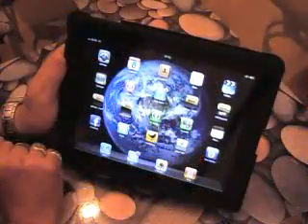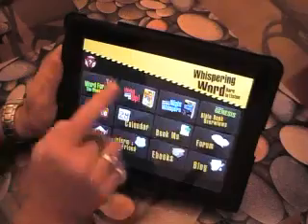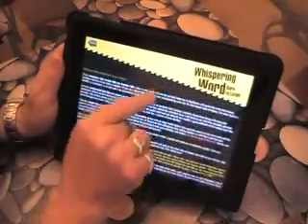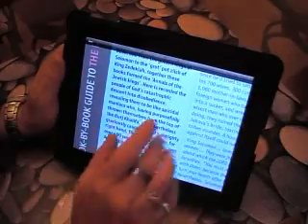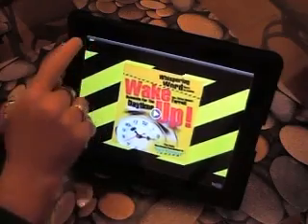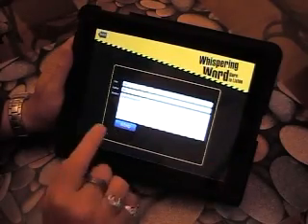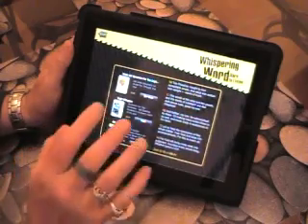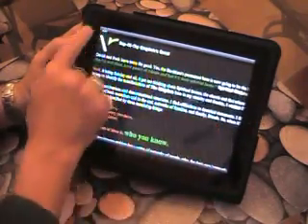The WhisperingWord iPad APP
What you get and how to use it!